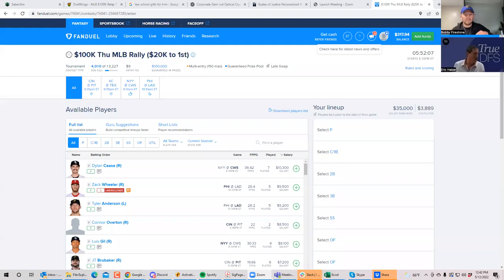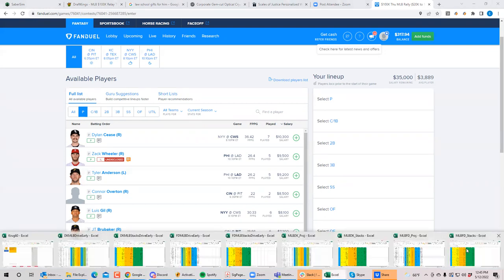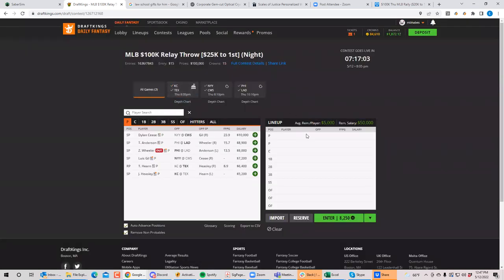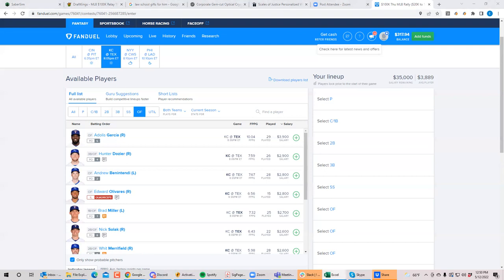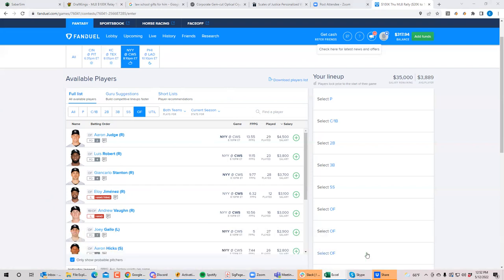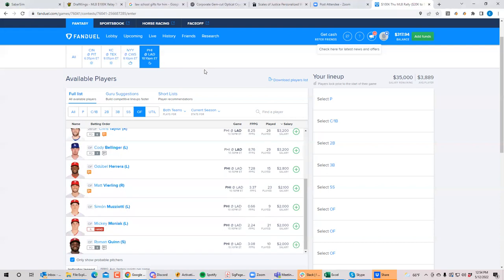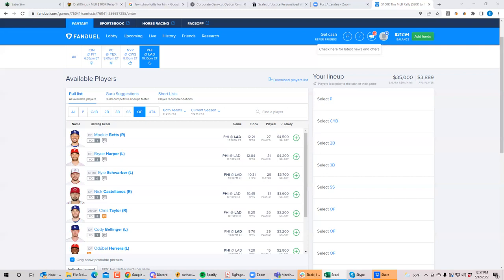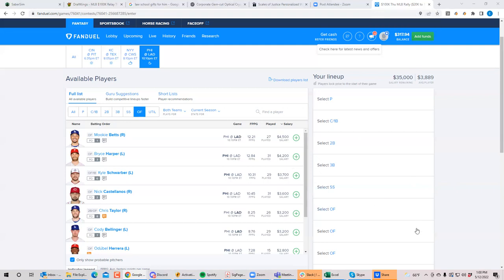MLB Thursday breakdown with BobbyFi and Sheets